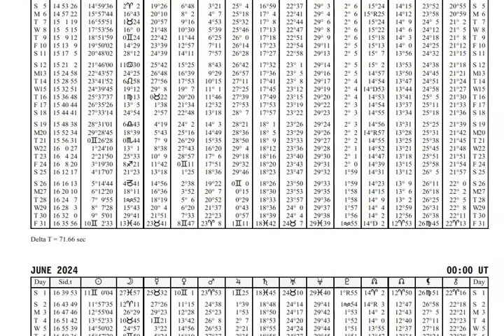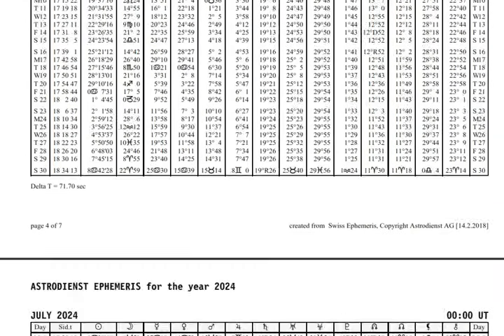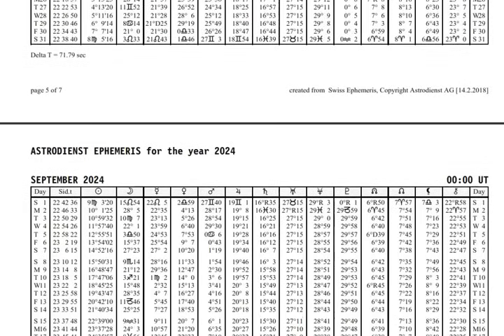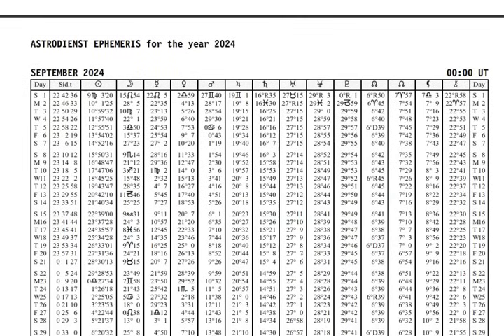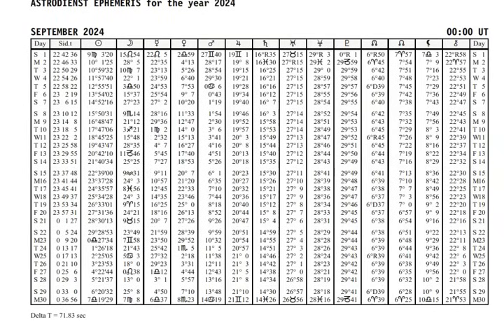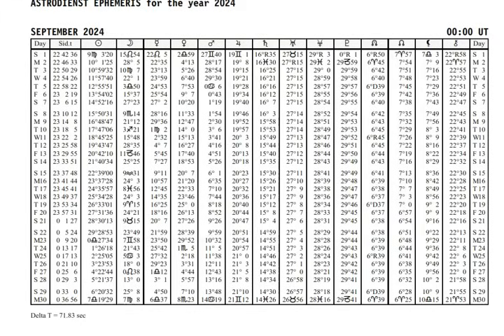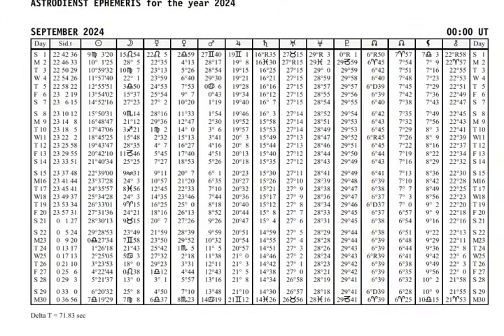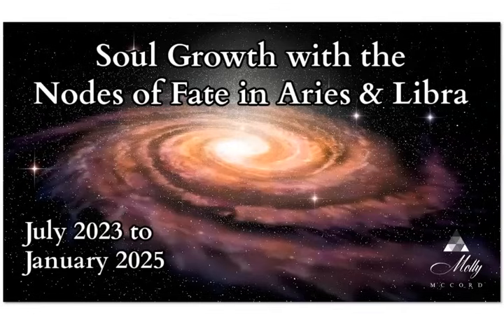Lunar Nodes Tutorial - Differences Between the True North Node and the Mean Node in Astrology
~~ How To Read Your Solar Return Chart – Discover the main astrology themes and energies on your birthday as Molly teaches you how to interpret your solar return chart over 8 online courses.

Sign up for weekly intuitive astrology updates and learn more about your astrology chart

Mastering Abundance In Your Spiritual Business -- In nine easy-to-follow sections, I lead you through 11 essential points for mastering abundance and opening up to more flows of financial income in your business. Use code MANIFEST to get the full program on sale!

~~ 50% off for a limited time: How To Read Your Progressed Astrology Chart – Discover the main astrology milestones and soul growth in this lifetime as Molly teaches you how to interpret your progressed astrology chart over a series of online classes.

New! The Nodes of Fate move through Aries and Libra from July 2023 to January 2025, bringing energy and focus to where you are ready to grow into more of your true self. Let's dive into what this means for you personally as we explore the energies of Aries and Libra in your natal chart by expression, house placement, and previous cycles of growth. Please bring your astrology chart to this course.

Beginner: Astrology 101 Course For Your Soul's Growth
Learn to interpret your natal chart in this on-demand course with 6 classes.

On Sale! Beginner to Intermediate: Learn Transits In Your Astrology Chart
Discover how the transiting planets are working with your natal chart and planets through 6 teaching videos, including understanding the 12 astrological houses, aspects, and how to read an ephemeris.

On Sale! Intermediate: The Astrology of Relationships Online Course
Get to the heart + soul of how you date, mate, and relate in this online course packed with teachings, examples, and case studies. Intermediate level astrology. Check it out:

On Sale! Mastering Abundance In Your Spiritual Business
In nine easy-to-follow sections, I lead you through 11 essential points for mastering abundance and opening up to more flows of financial income in your business. Use code MANIFEST to get the full program on sale!

Molly McCord, M.A., has been studying and professionally practicing Western Tropical astrology for over 30 years. She is a bestselling author of ten books, professional intuitive astrologer, podcaster, business strategist, and modern consciousness teacher. Molly has a B.A. in Political Science and Women’s Studies, and a Master’s degree in International Relations and Diplomacy as a formal channel for understanding Global Consciousness with a Jungian perspective. With over 25 years of sales, marketing, business development, and leadership experience, Molly aims to support more entrepreneurs, solopreneurs, healers, and authors build their dream business in practical, solid ways.